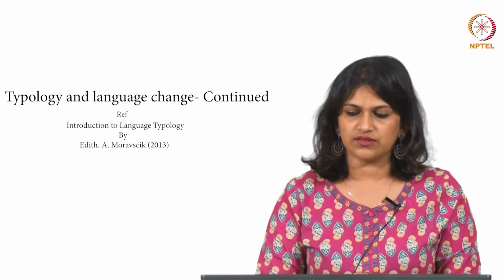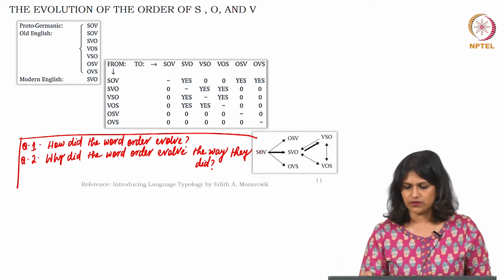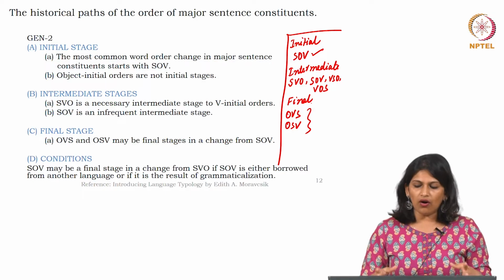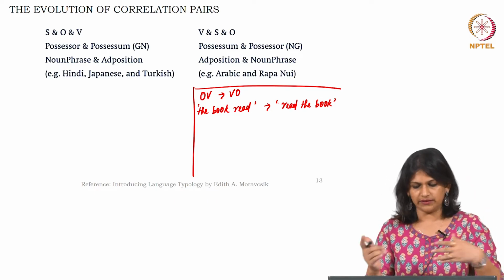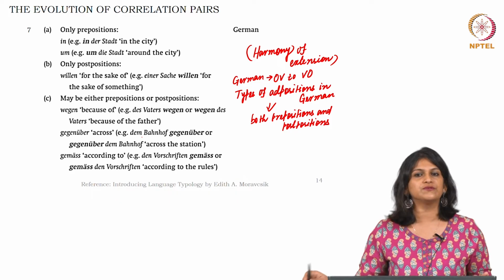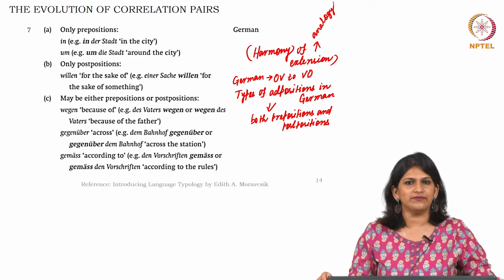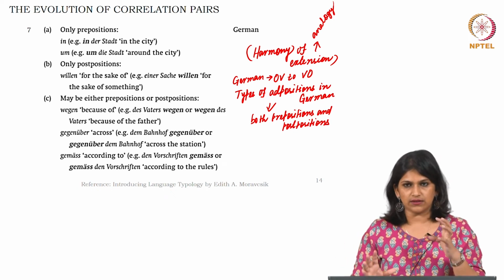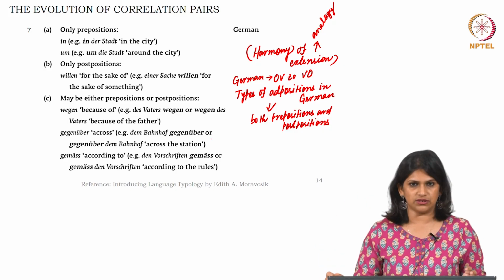Lec59 - Typology and language change- Continued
To access the translated content:
1. The translated content of this course is available in regional languages.
 2. Regional language subtitles available for this course
 To watch the subtitles in regional languages:
 1. Click on the lecture under Course Details.
 2. Play the video.
 3. Now click on the Settings icon and a list of features will display
 4. From that select the option Subtitles/CC.
 5. Now select the Language from the available languages to read the subtitle in the regional language.